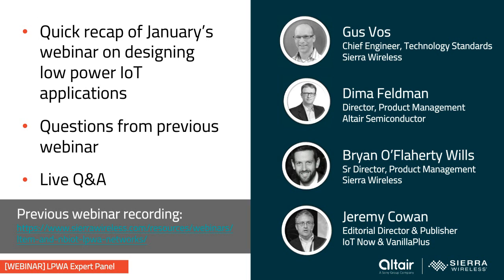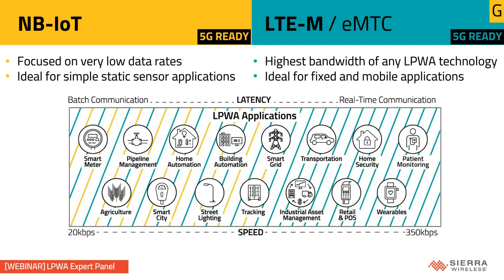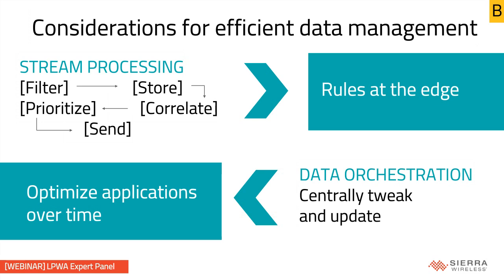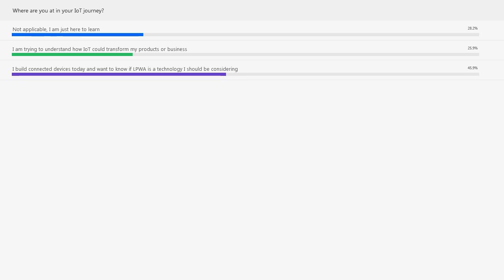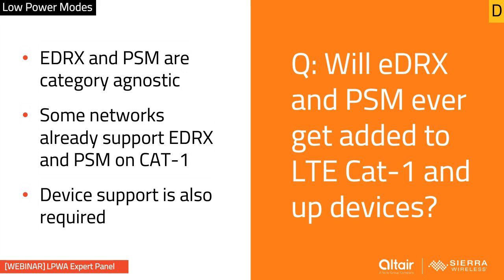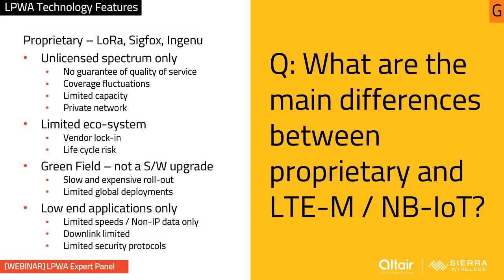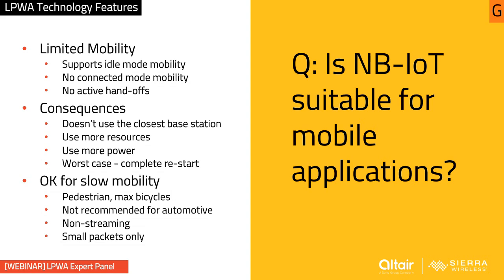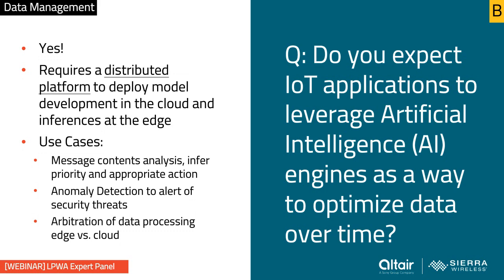LPWA Expert Panel Answering Your Questions on Designing Low Power IoT Applications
Questions around:

5G and LPWA
Low Power Modes of LTE-M and NB-IoT
LPWA Technology Features
Data Management / System Architecture